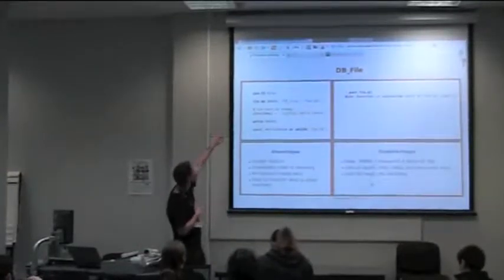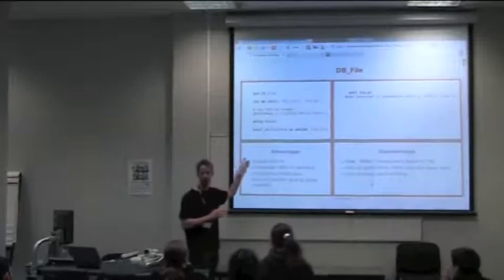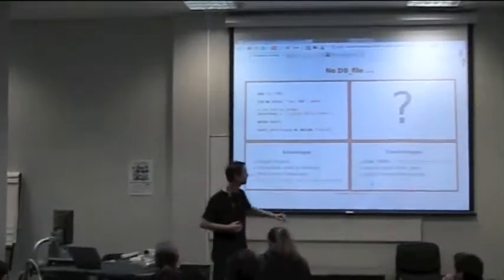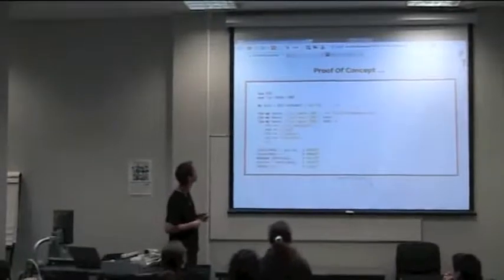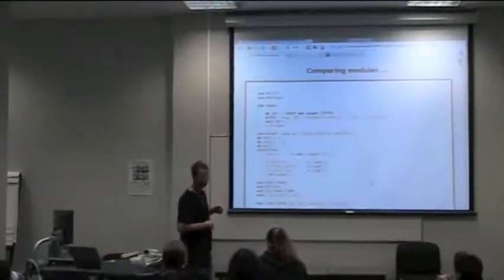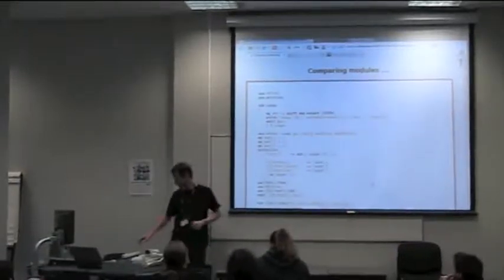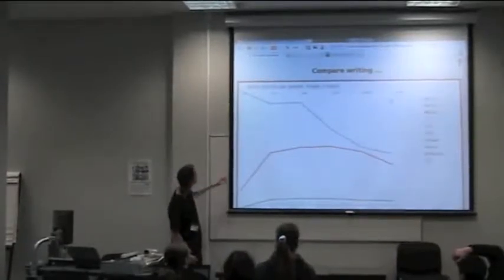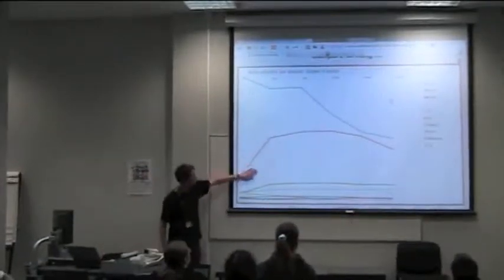Tie Hash DBD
Recorded at the London Perl Workshop 2010

When hashes grow too big for memory, and sometimes even for DB_File, alternatives are available, but most of the time that needs a lot of recoding.

Tie::Hash::DBD is a drop-in replacement for DB_File hash ties that connects to databases a-la Tie::DBI

It supports deep nesting using Storable and persistence.